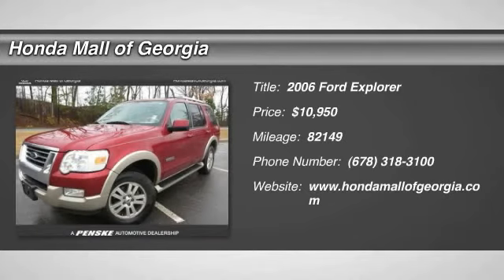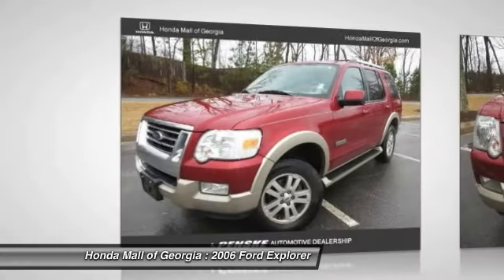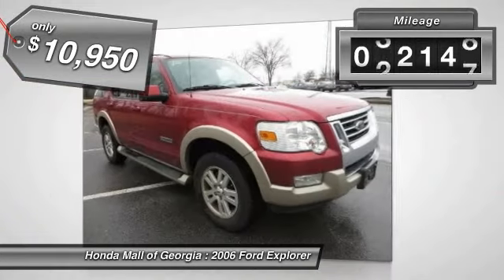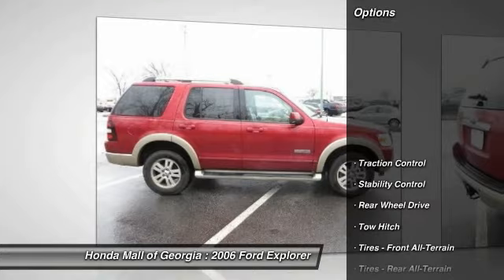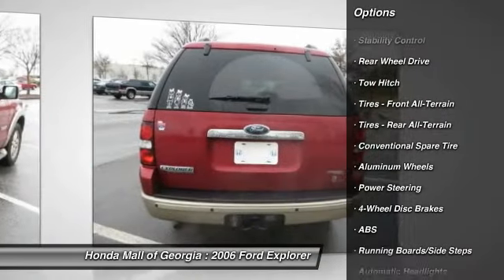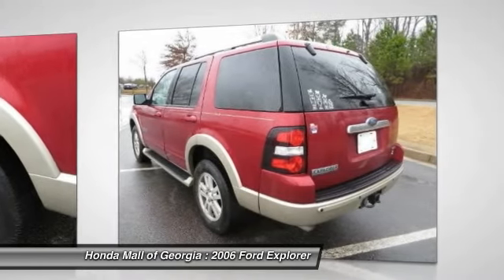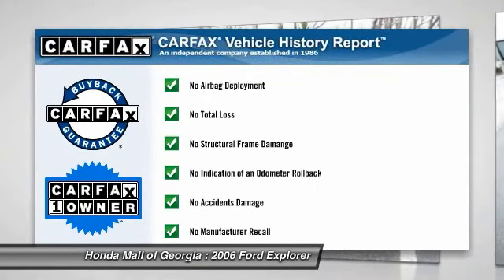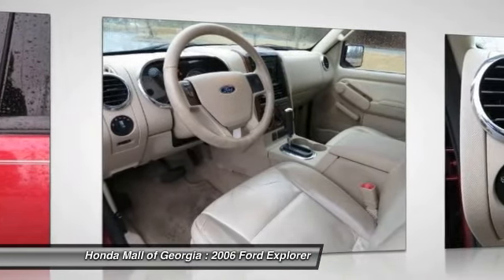2006 Ford Explorer Buford GA 4A0002B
2006 Ford Explorer Eddie Bauer - $10950

This 2006 Ford Explorer 4dr 4dr 114 WB 4.6L Eddie Bauer SUV features a 4.6L SOHC V8 8cyl Gasoline engine. It is equipped with a 6 Speed Automatic transmission. The vehicle is MAROON with a Camel Leather interior. It is offered As-Is, extended warranty is available. - CARFAX 1-Owner. Eddie Bauer trim. Leather Seats, Running Boards, CD Player, Tow Hitch, Alloy Wheels, Edmunds Editors' Most Wanted SUV Under $35,000, Edmunds.com's review says A joy to drive.. 5 Star Driver Front Crash Rating. CLICK ME!DRIVE WITH CONFIDENCECARFAX 1-Owner KEY FEATURES INCLUDELeather Seats, Running Boards, CD Player, Trailer Hitch, Aluminum Wheels MP3 Player, Privacy Glass, Keyless Entry, Electronic Stability Control, Bucket Seats. EXPERTS CONCLUDEEdmunds Editors' Most Wanted SUV Under $35, 000. Edmunds.com's review says The Ford Explorer has a functional interior, ample passenger space, strong powertrains and a well-controlled ride, all of which contribute to its well-deserved reputation as a practical midsize SUV with few faults.. 5 Star Driver Front Crash Rating. 5 Star Driver Side Crash Rating. WHO WE AREAny Car Factory Equipped With Sirius XM Radio Will Receive a Free 3-Month Subscription! We Are a President's Award Winner (2012, 2011, 2010, 2008, 2007, 2006 and 2004)and 5 Time Counsel of Excellence Finance award winner INVENTORY SHOWN IS ONLY A PARTIAL LISTING OF WHAT WE HAVE AVAILABLE. PLEASE CALL FOR COMPLETE DETAILS AND UP TO DATE INFORMATION. Got a Honda lease return due? Honda Mall of Georgia will pay you $100.00 dollars to return it @ our store. Bring your Honda lease return to Honda Pricing analysis performed on 3/16/2014. Please confirm the accuracy of the included equipment by calling us prior to purchase. - Air Conditioning, Cruise Control, Tinted Windows, Power Steering, Power Windows, Power Door Locks, Passenger Airbag, Keyless Entry, Security System, ABS Brakes, Dynamic Stability, Fog Lights, Intermittent Wipers, AM/FM, CD Player, Aluminum Wheels, Leather Interior Surface,, Running Boards - Contact New Cars Sales Used Car Sales at or for more information. -